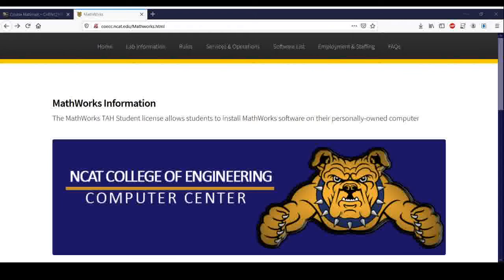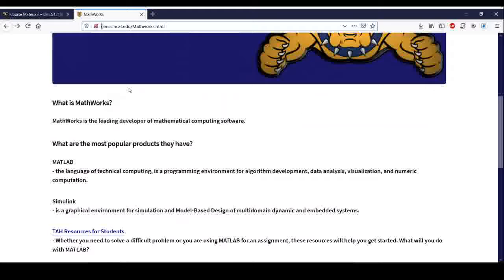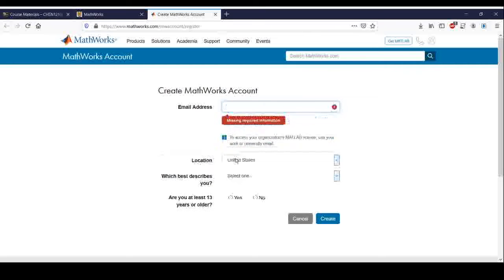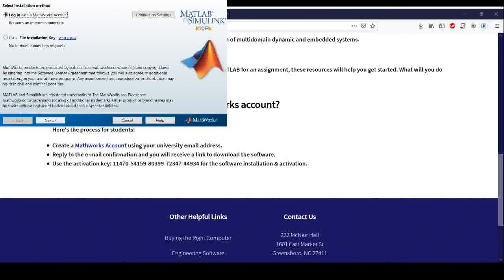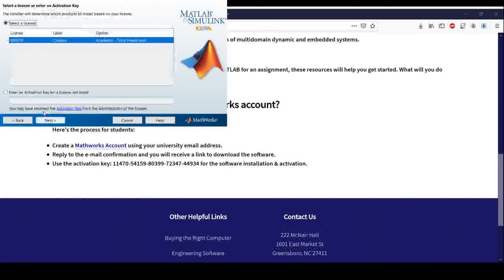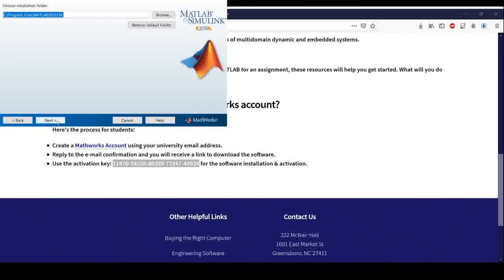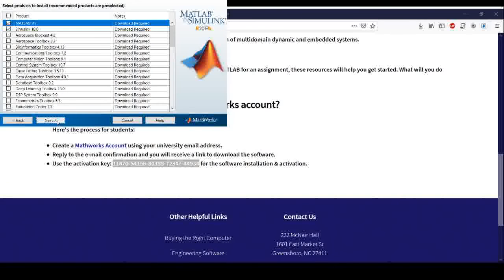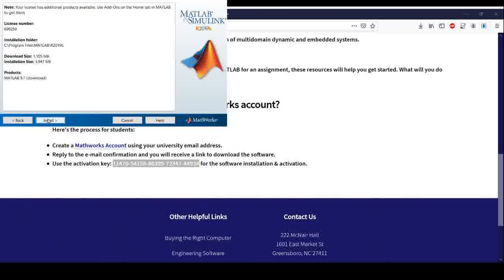Video #1: How to Install Matlab on Your Computer